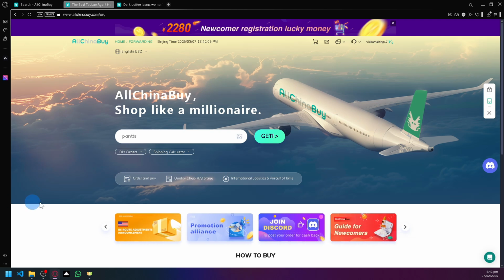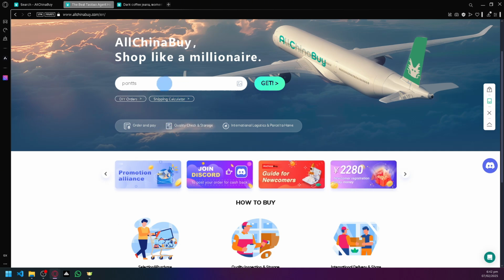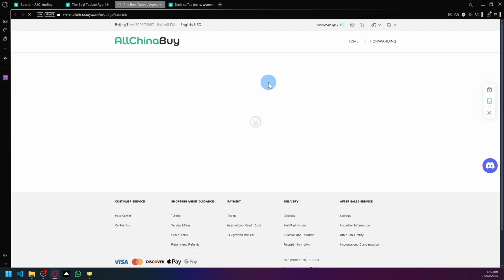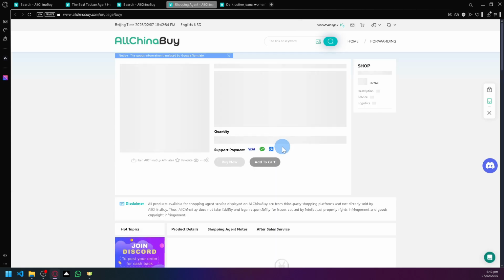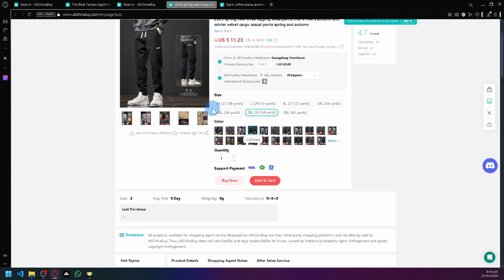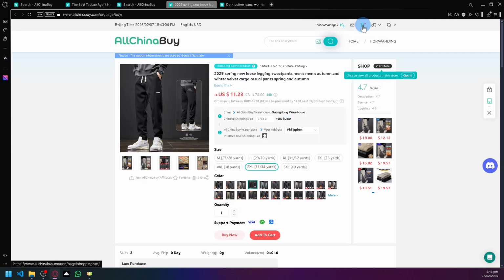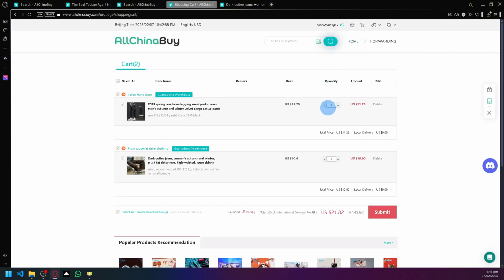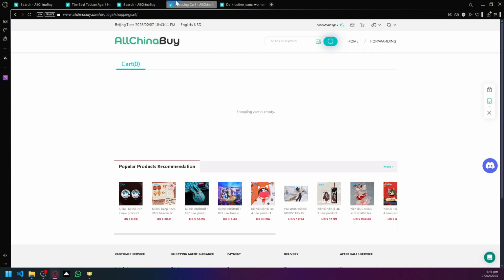How to Add or Remove From Cart on Allchinabuy (Best Method)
Learn the best method for adding or removing items from your cart on Allchinabuy in this easy-to-follow tutorial video. Save time and shop efficiently!